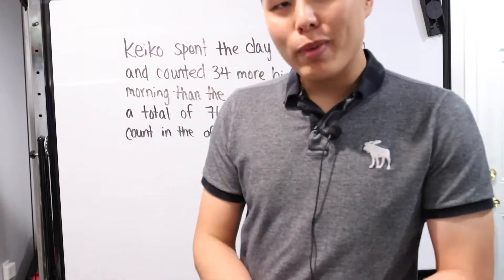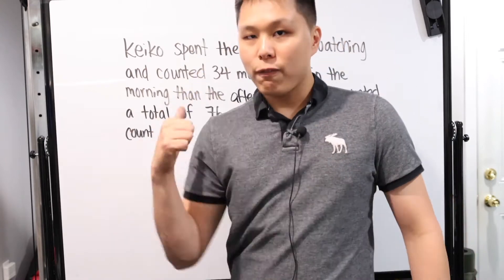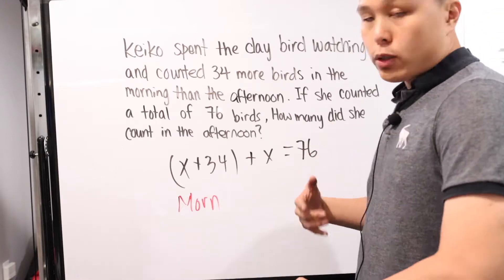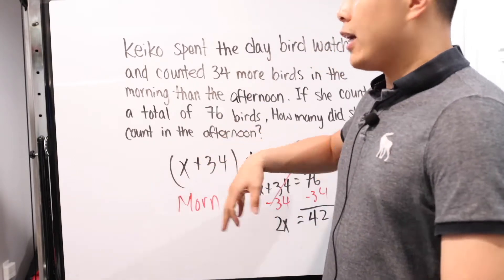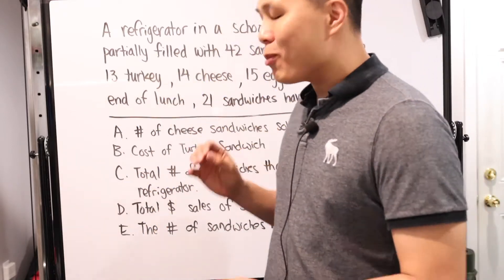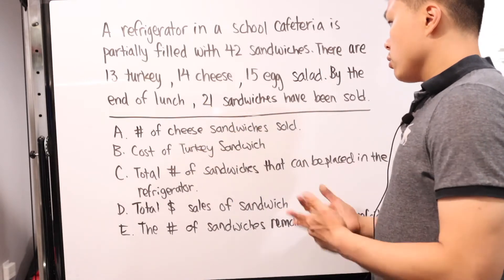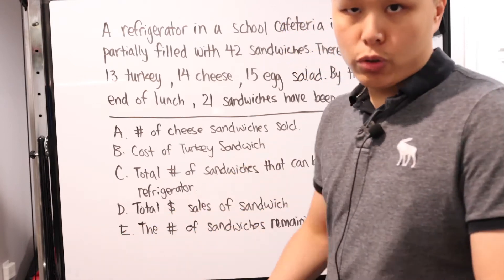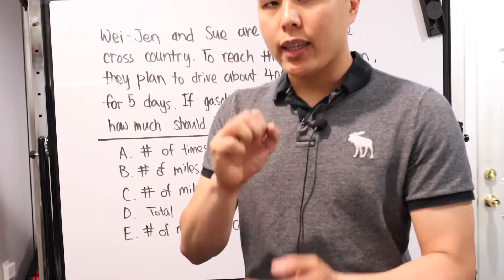CBEST Math Practice Test Answers Explained (Problems #26-30)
Hello there! Thanks for joining me today for this video. For today's video, I will continue onto the sixth part of the CBEST math practice test. On their website, you can find the paper version of the computer-based CBEST math test. In this video and previous videos, I will go over each problem and their solutions. One thing to remember is also the key topic that the question is testing your understanding on. I will also try to include potential variations of the problems you might see during the actual exam.

If you'd like, you can take the practice test first and then check your answers. If there was a problem you got incorrect or didn't understand, you can watch my explanation here while I run through the problem.

Problems in this video:
0:00 Intro to the CBEST Math Practice Test Part 6
1:17 CBEST Math Practice Test Problem #26
3:33 CBEST Math Practice Test Problem #27
4:19 CBEST Math Practice Test Problem #28
6:53 CBEST Math Practice Test Problem #29
10:04 CBEST Math Practice Test Problem #30